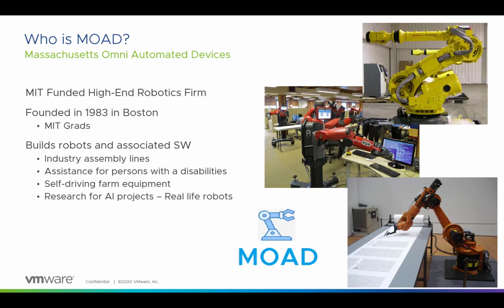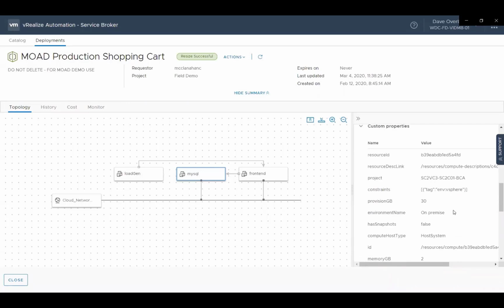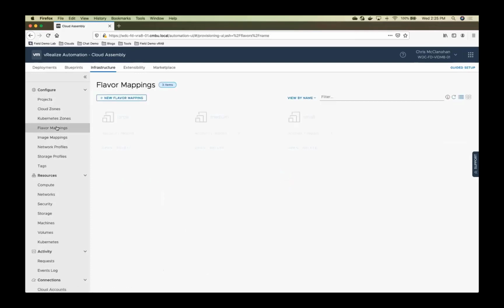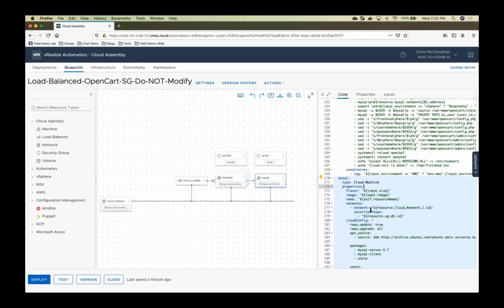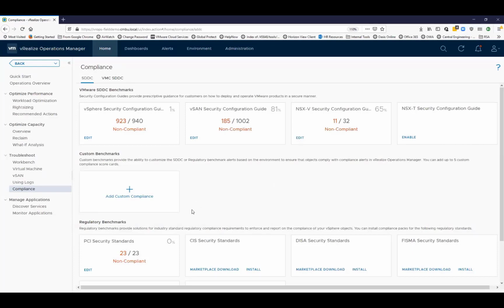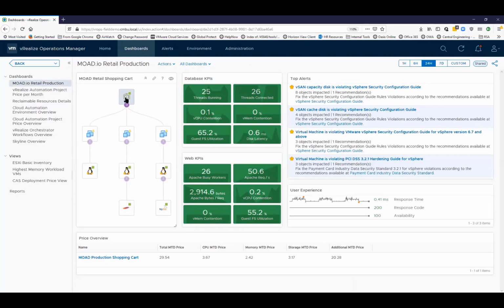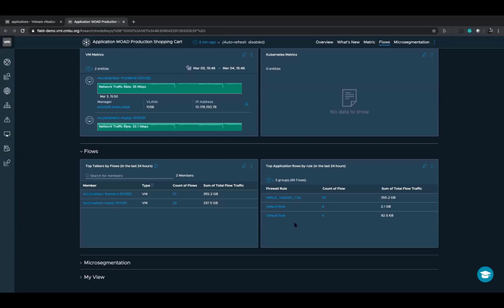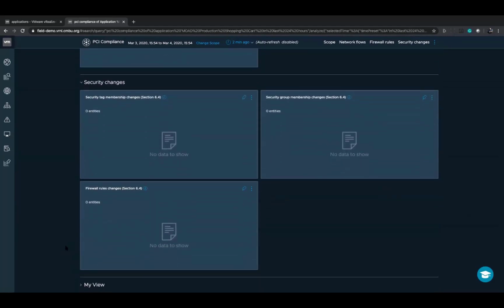How VMware Aria Suite Delivers Consistent Operations with VMware Cloud Foundation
Join us for a day in the life of the IT team at MOAD.io, a robotics solution provider with a growing retail business.  They use vRealize Management to provision, govern, operate, optimize and secure their business applications for consistent consumer operations on top of consistent provider operations from VMware Cloud Foundation.